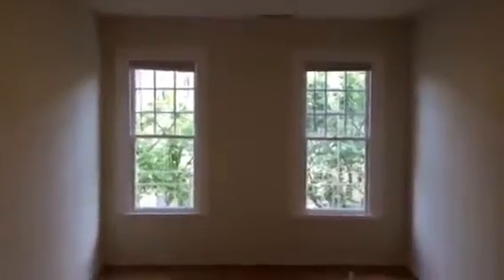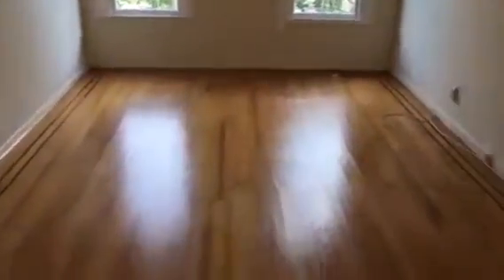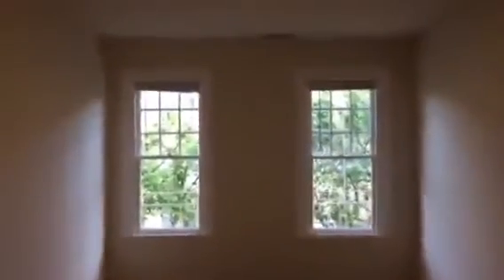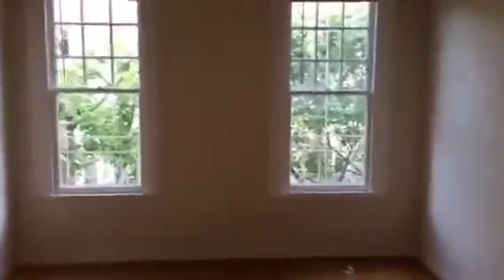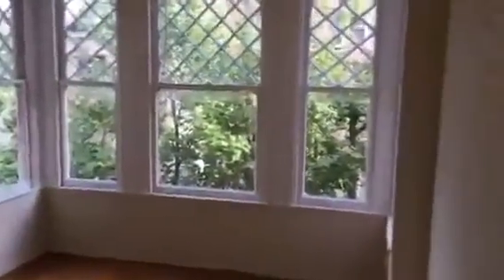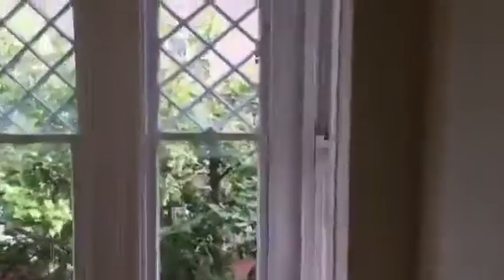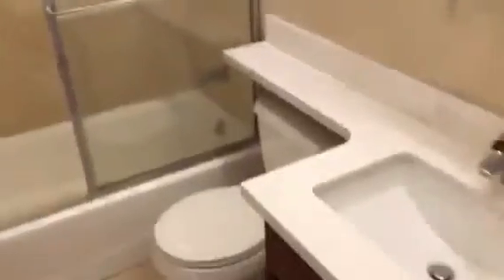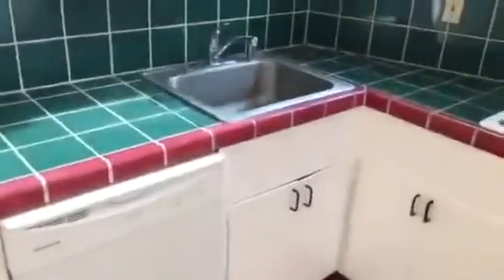LEASED - 1880 Page Street #5 $5750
Bill Harkins Brokerage, Inc.

1800 Page Street #5
1st month rent + $7000 deposit to move-in.
Free water, free household trash, free hot water. Tenants pay PG&E.

1880 Page Street is a stately Haight Ashbury 1908 Edwardian with a formal lobby & on-site laundry. Top Floor apartment #5 is a spacious four bedroom 2.25 bath apartment with refinished hardwood floors and Edwardian box bay windows in both front bedrooms. All four bedrooms are real bedrooms with closets & windows. Sunny center living room, large separate kitchen with eating area. The kitchen has been updated and features a newer Frigidaire refrigerator, gas range with hood, dishwasher, and double oven. Two full hall baths, one is recently remodeled. One of the bedrooms has a sink inside (1/4 bath). Unbeatable location on a desirable slow Page Street, one block from Golden Gate Park and Whole Foods. Close to USF, UCSF, Panhandle, Haight Street, transportation, and tech shuttles.